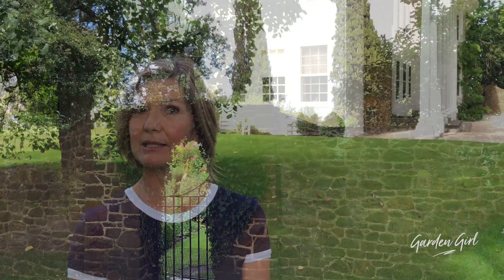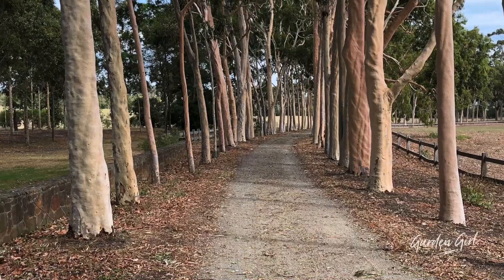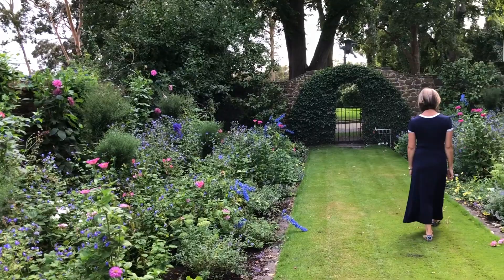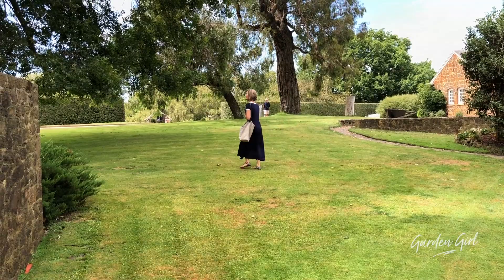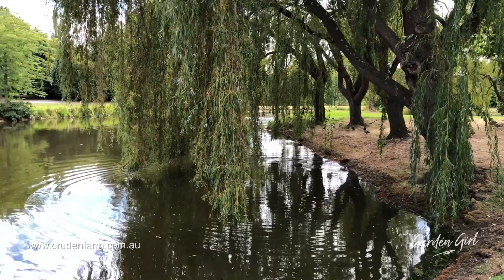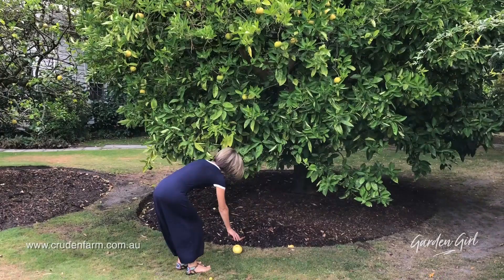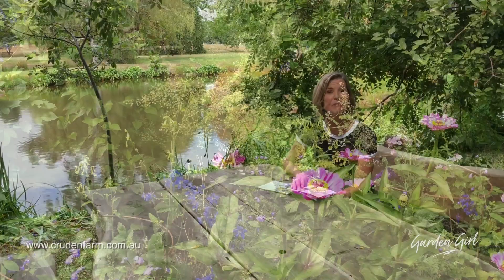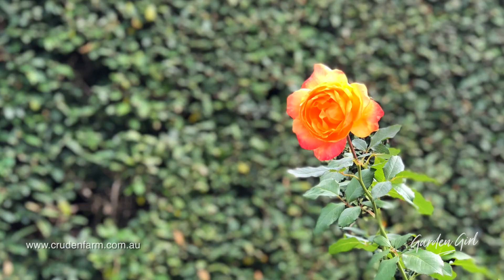The Legacy of Dame Elisabeth Murdoch: Cruden Farm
Dame Elisabeth Murdoch left us all a wonderful gift in her Cruden Farm. Dame Elisabeth's labour of love is regularly open to the public and also hosts some wonderful events from time to time. Michael Morrison, Dame Elisabeth's long-standing gardening partner, still works at the farm and we had the pleasure of his company today. It's a simply beautiful excursion for anyone seeking beauty and gardening excellence on the Mornington Peninsula. for more info.